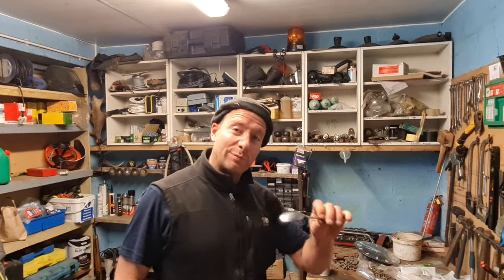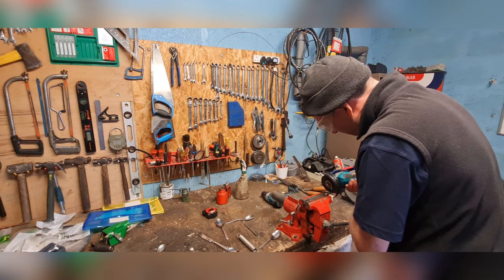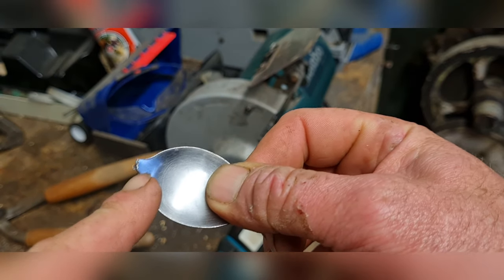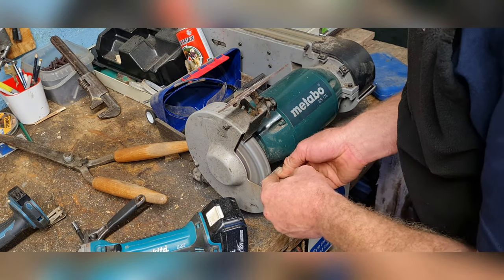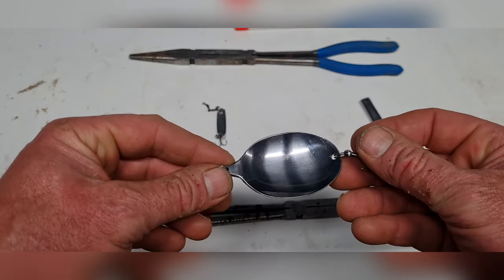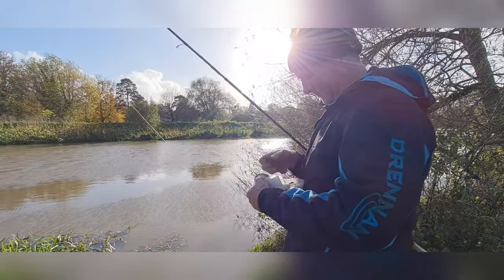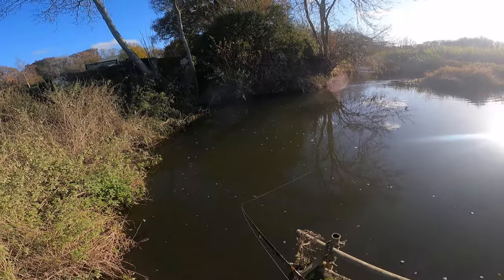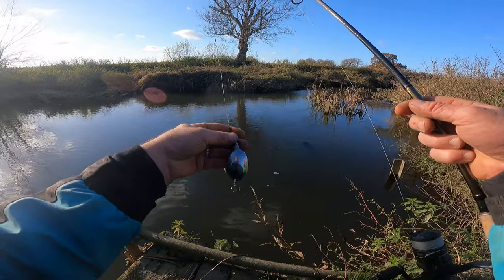Home made lure Pike fishing.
When I was a kid my cousin and I used to raid my aunts draws for things to make into pike lures, in this video I try to recreate those pike lures and catch a pike.